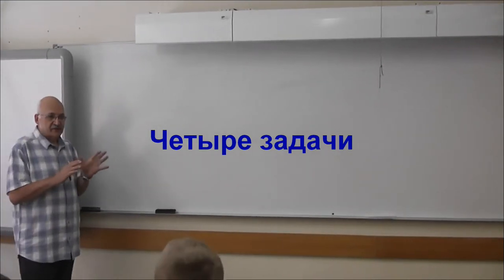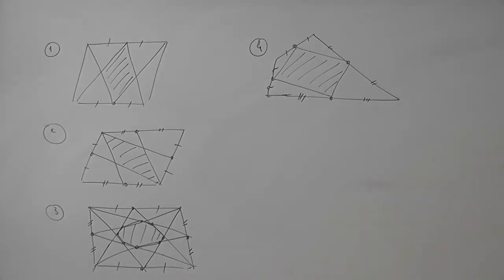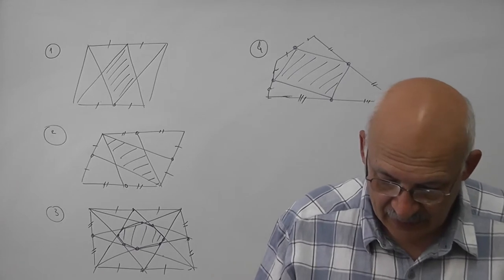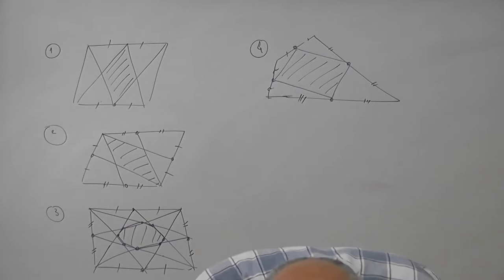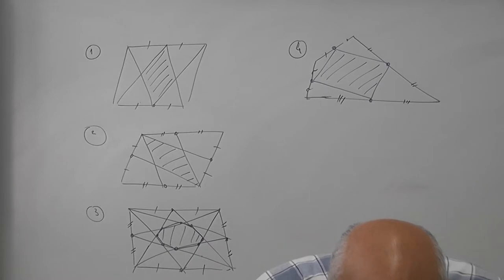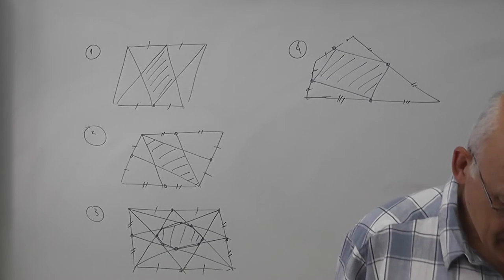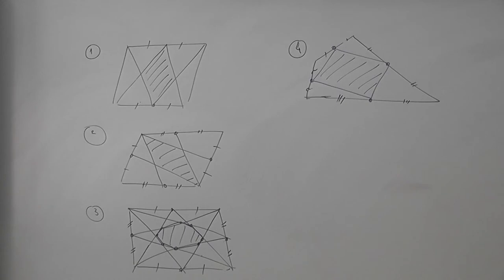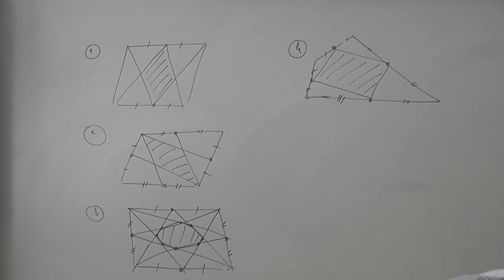61 Четыре задачи